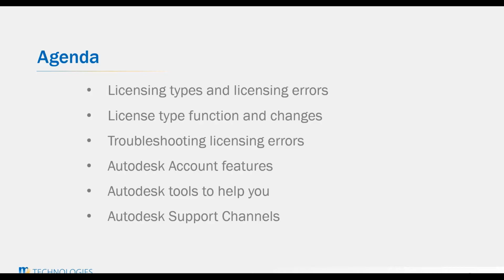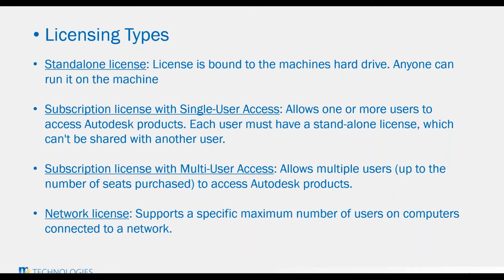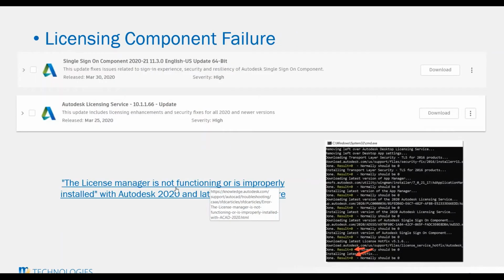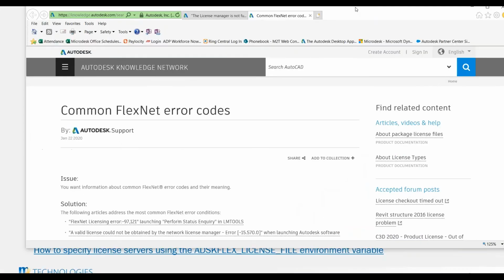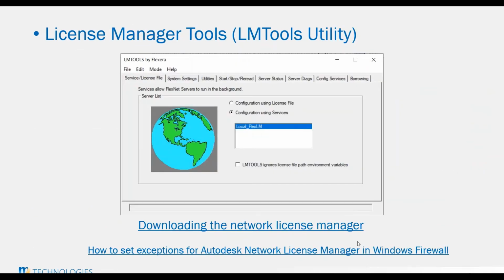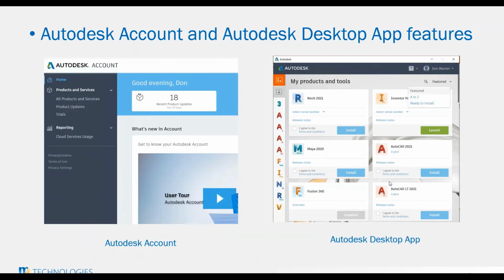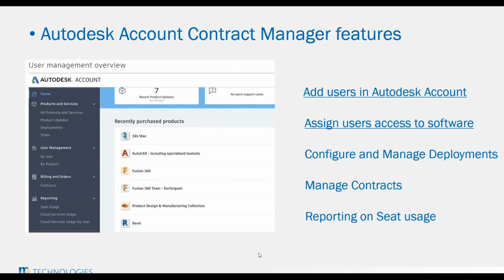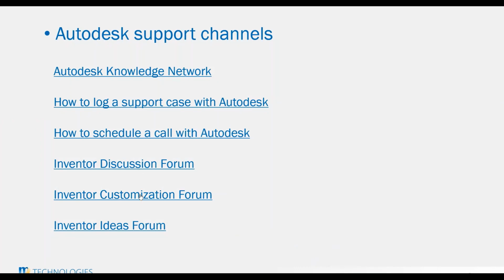Manufacturing Power Hour: License Management Tips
Check out our Manufacturing Power Hour session focused on License Management Tips! We review tips and tricks for understanding and using your Autodesk licenses such as network LM tools / subscription licensing, product feature oxdes and how they work with a license file, common licensing errors and best fixes and much more!